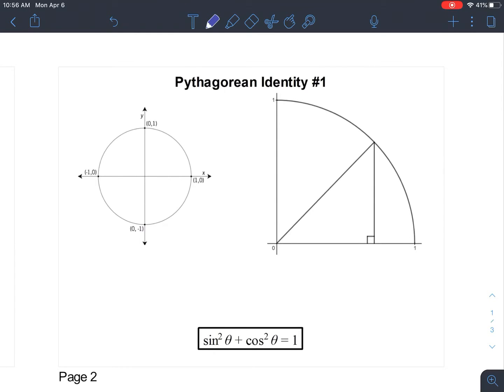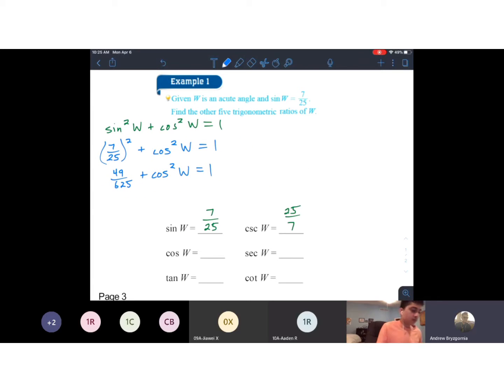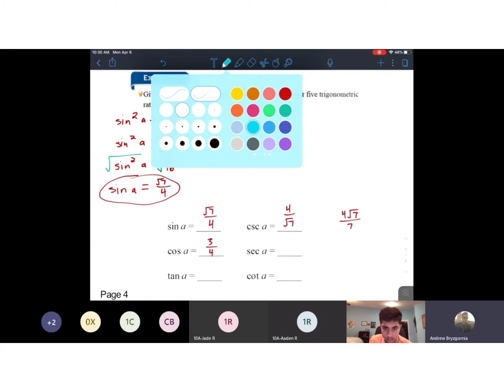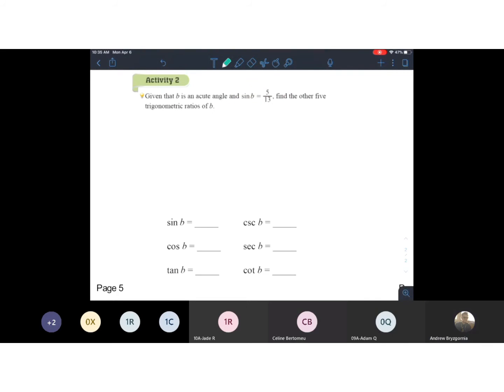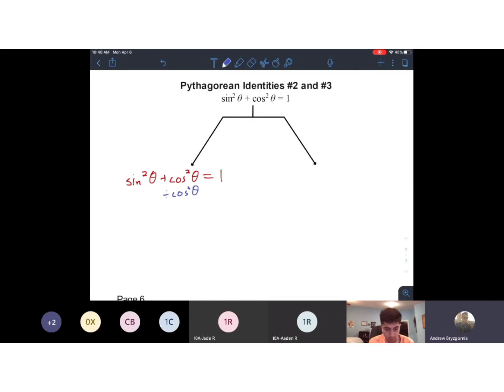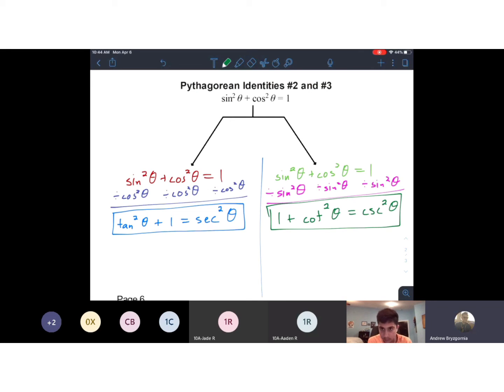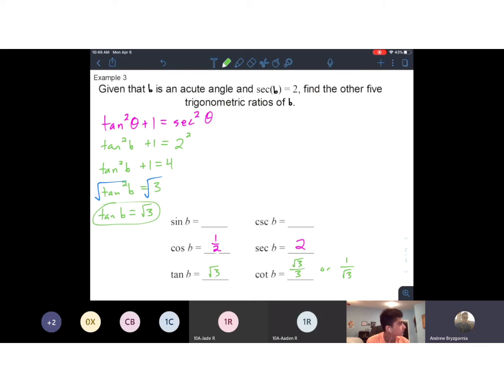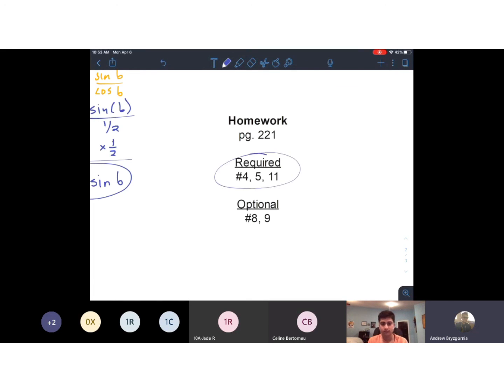10.2.2 Pythagorean Identities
0:18 - Proof of sin^2(x) + cos^2(x) = 1
2:57 - Example of using sin^2(x) + cos^2(x) = 1 to get the other trig. ratios
7:34 - Example of using sin^2(x) + cos^2(x) = 1 to get the other trig. ratios
11:37 - Individual practice of using sin^2(x) + cos^2(x) = 1 to get the other trig. ratios
18:15 - How to get the other two Pythagorean identities; tan^2(x) + 1 = sec^2(x) and 1 + cot^2(x) = csc^2(x)
24:12 - Example of using tan^2(x) + 1 = sec^2(x) to get the other trig. ratios
32:36 - Homework